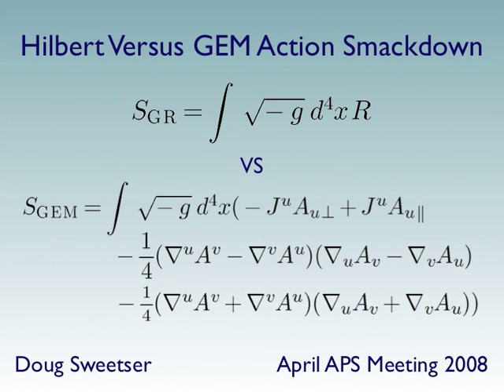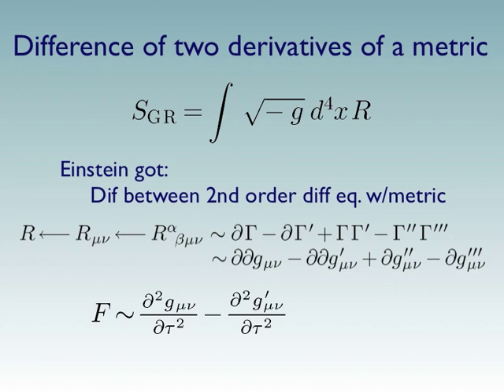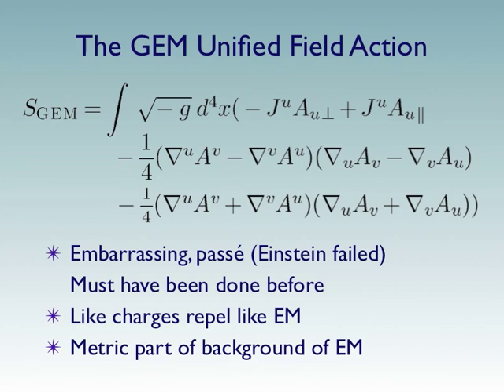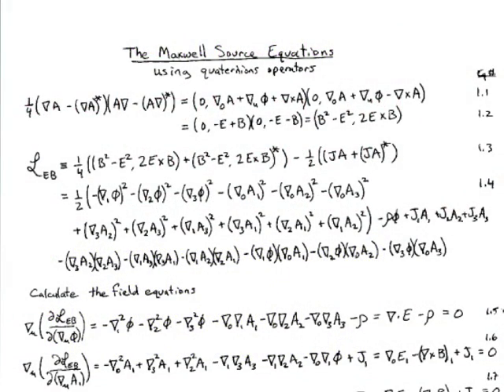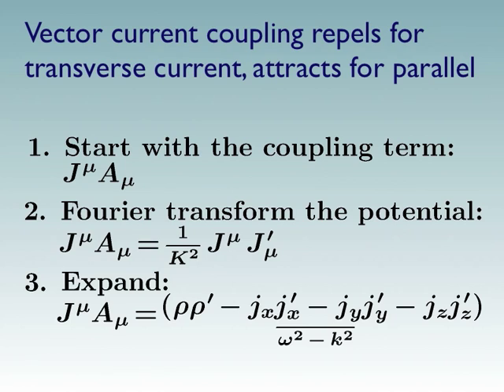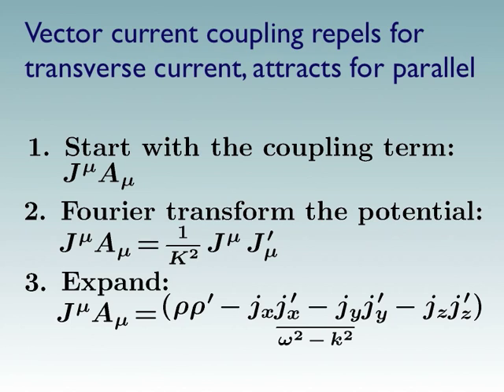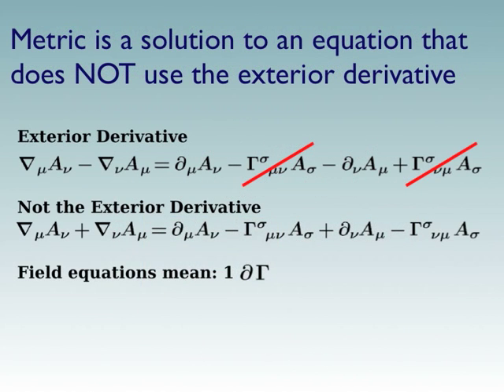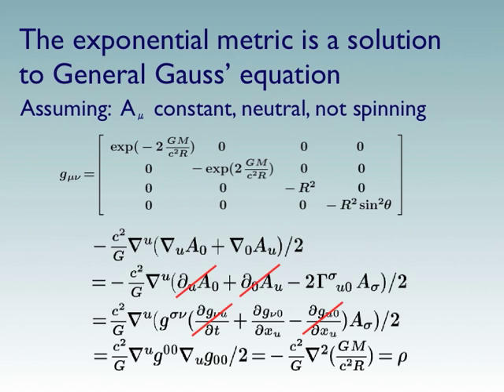Rescinded: Hilbert Versus GEM Action Smackdown April APS Meeting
In 1915, Hilbert wrote the action used for gravity. As an amateur, I have worked on an alternative that unifies gravity and EM. The two actions will be contrasted because they make different predictions for light bending around the Sun at second order PPN accuracy, and for the polarization of quadrapole moment gravity waves.